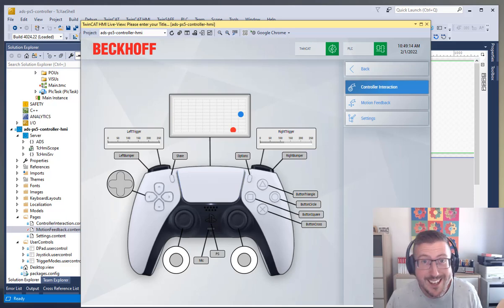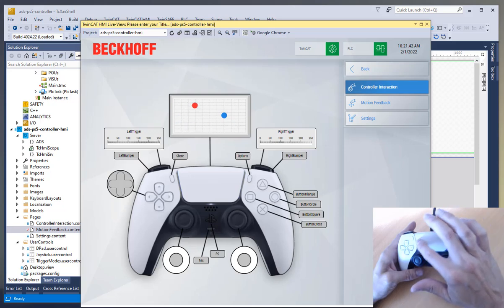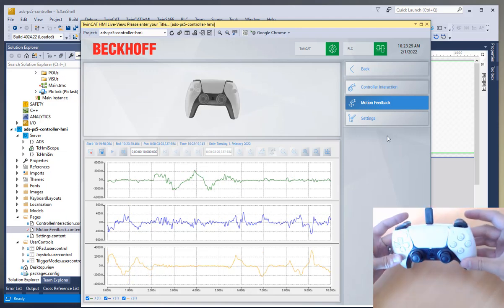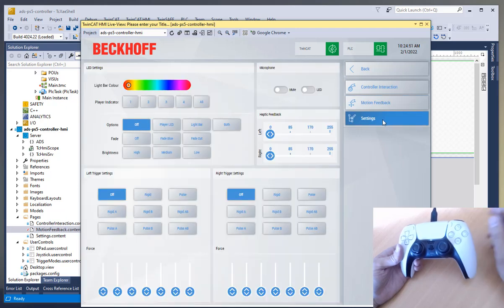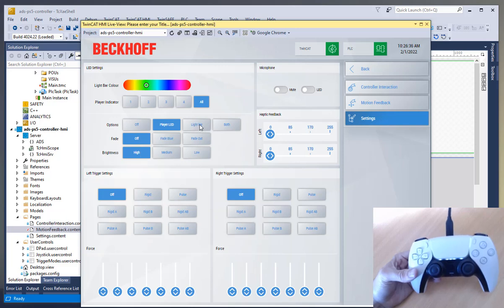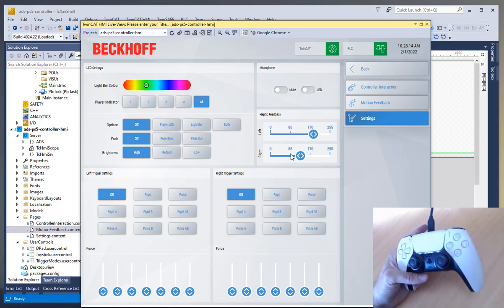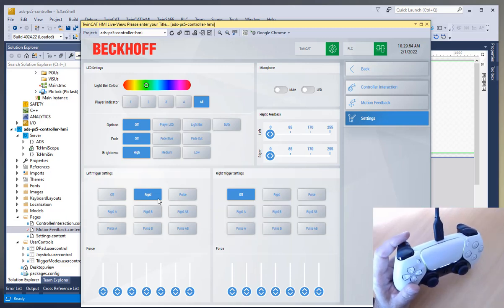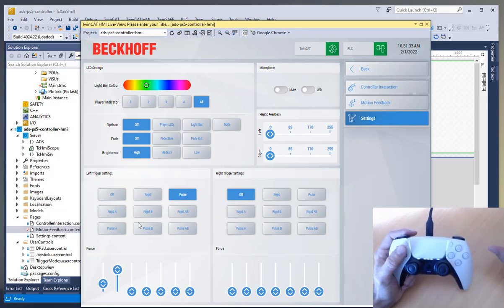PS5 DualSense in TwinCAT - Part 1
First introduction to the PS5 controller in TwinCAT. In this video we look at all of the features available. Buttons, Gyros, Accelerometers, Lights and Feedback. It's great!